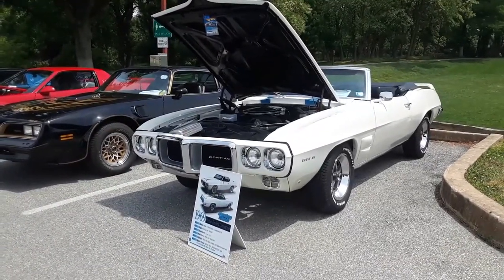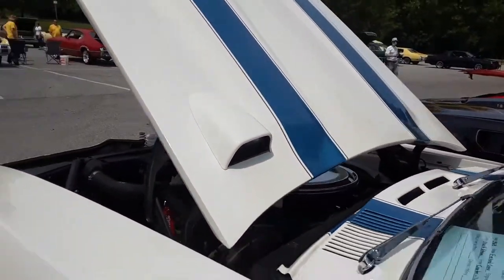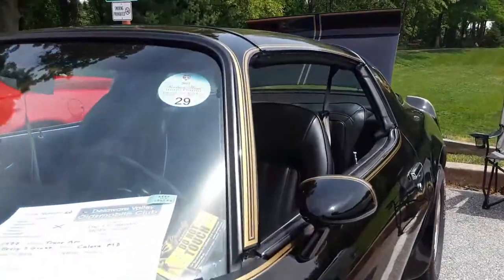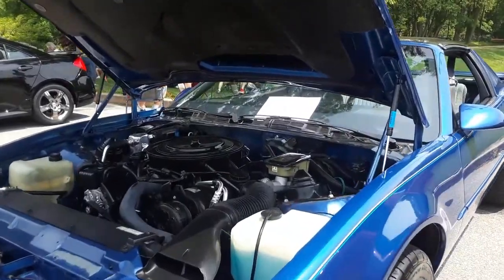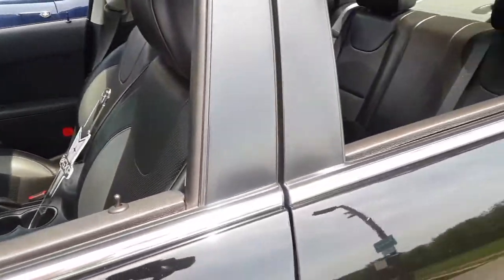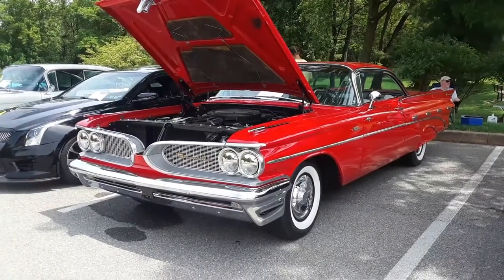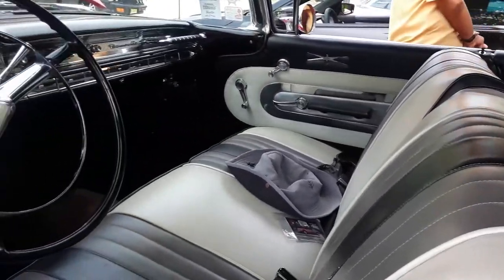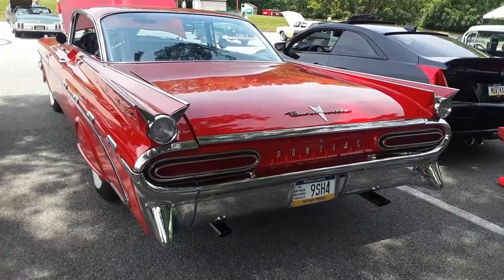Pontiac 15th Annual BOPC Spring Car Show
1969 Trans Am tribute, More Trans Am, 1965 GTO and more! Pontiac, the only companion car to succeed, produced a lot of excitement with the GTO, Firebird, Trans Am, GXP as well as tri-power in the 1959 Bonneville.  For more great events like this visit your regional calendar of events, and UKWheelsEvents.com